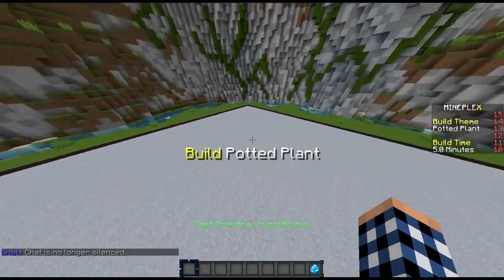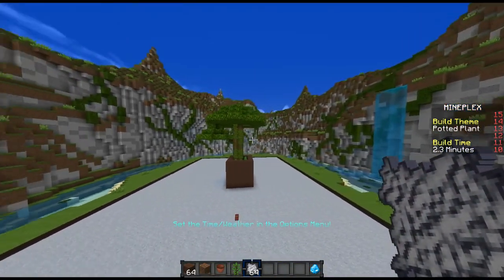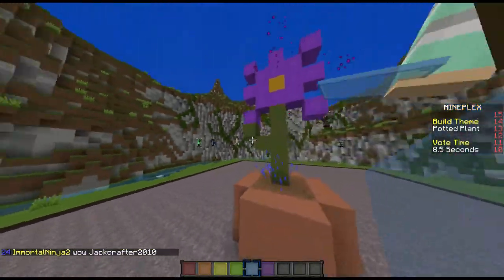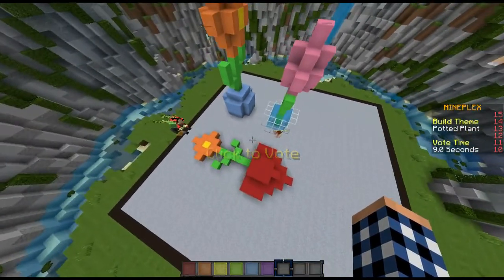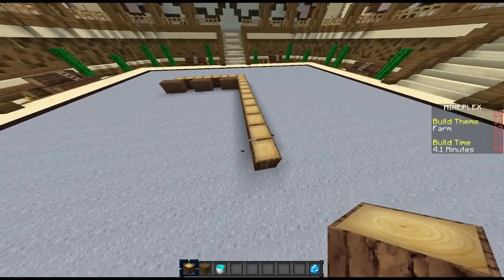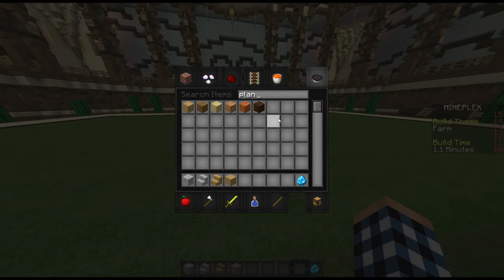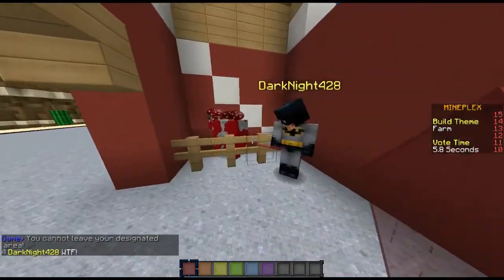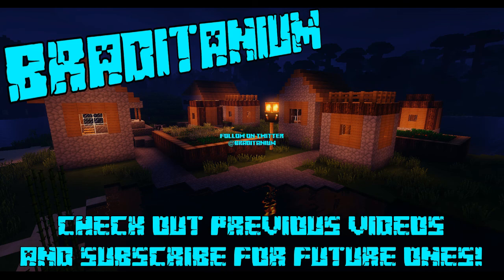Flower Pot EVERYTIME *NEW MINI-GAME* | Master Builders | Minecraft w/ Braditanium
► New Game called Build Masters on Mineplex! You're in creative mode and you get a big palette plot to build on. You receive a certain topic to reference your build and then everyone votes for the best at the end. Also you only get FIVE minutes to build!

► Intro and Outro Music by Tobu